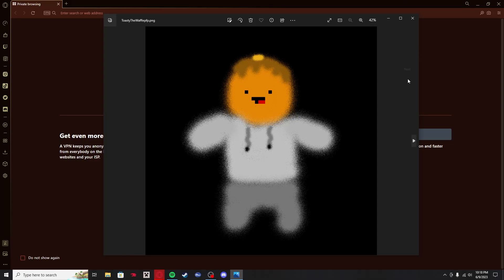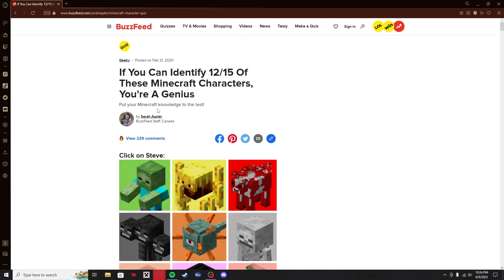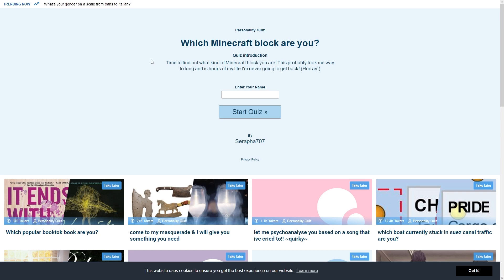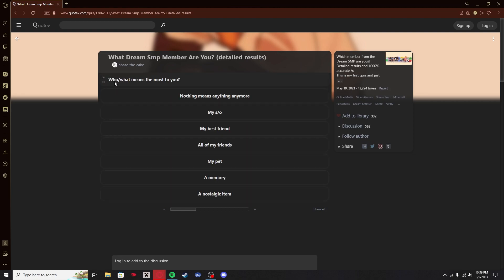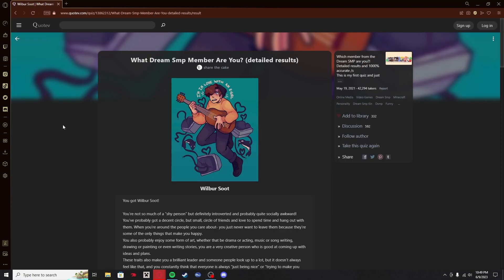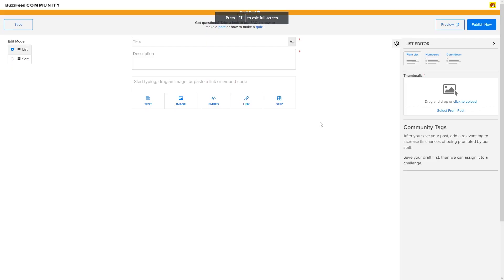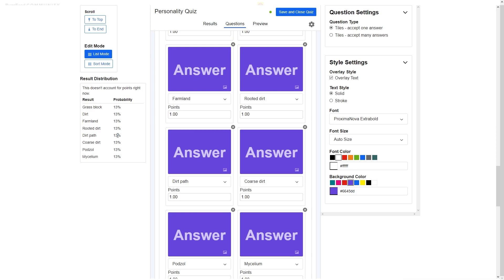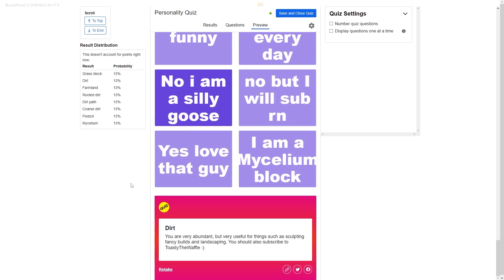These Minecraft quizzes should be illegal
Take my Buzzfeed quiz!!!

In this video I played some of the most cursed Minecraft quizzes on the internet, on Buzzfeed and other websites. I found out what Minecraft Mob, Dream SMP member, and Minecraft ore I am, among other things. At the end of the video, I made my very own quiz and posted it to Buzzfeed. It was very scuffed and funny and you should watch until the end. POGCHAMP!

This video is not a Lava rises, last to leave, or Dream SMP video, and this video does not include people like MrBeast, Dream, GeorgeNotFound, Sapnap, TommyInnit, or Wilbur Soot. I did not play on Hypixel, MCC Island, or Tubnet. It is just me taking some of the weirdest Minecraft quizzes on the internet.